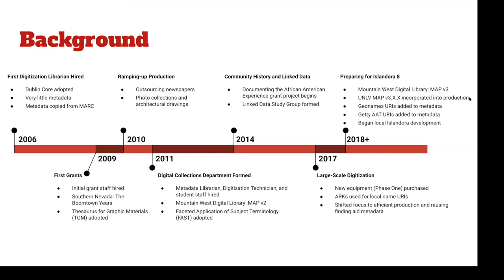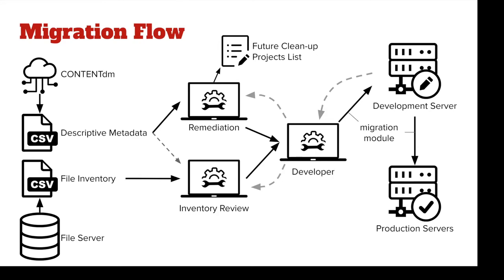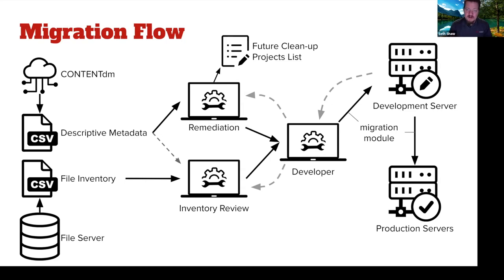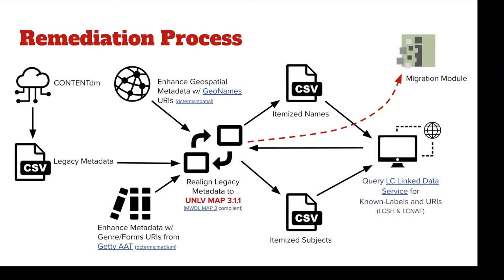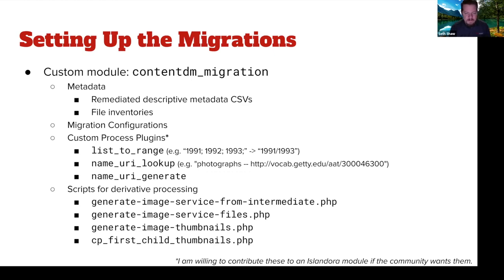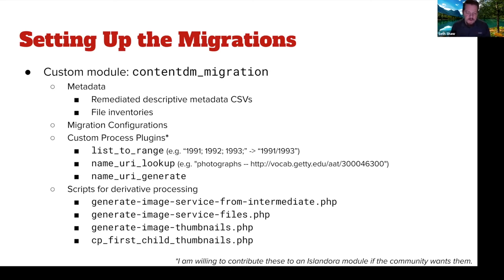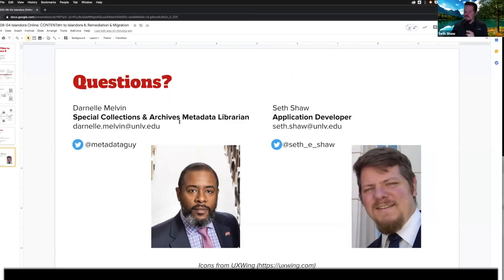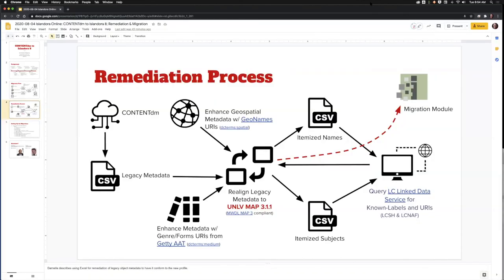Islandora Online: CONTENTdm to Islandora 8; Remediation & Migration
A session from Islandora Online: Islandora & Migration, held on August 4, 2020. The University Libraries at the University of Nevada, Las Vegas have been digitizing collections and providing access in CONTENTdm for nearly 2 decades. The recent adoption of Islandora 8 and "moving house" provided an opportunity to re-envision discoverability and an opportunity to remediate metadata created using varied practices over the years and making it linked-data ready before loading it into the new system.

In this presentation, a Special Collections Metadata Librarian (Darnelle Melvin) and an Applications Developer (Seth Shaw) will discuss their workflow design, strategies for remediating metadata, low barrier linked data enhancements that add value to existing records, and finally migrating content into Islandora 8.

Please note: We have not yet completed review and updates to the subtitles on this video.